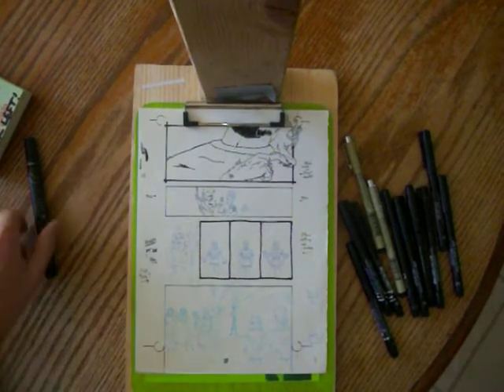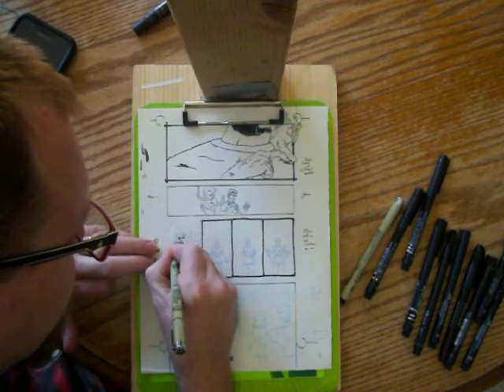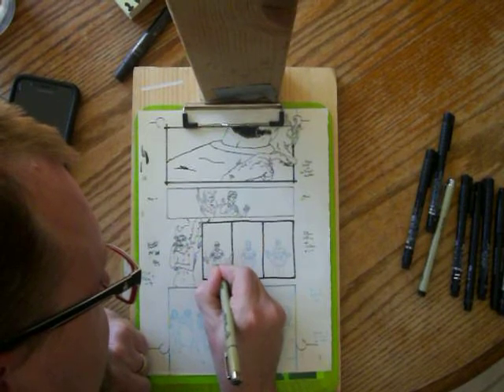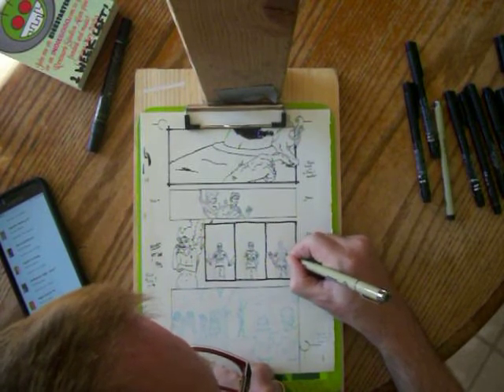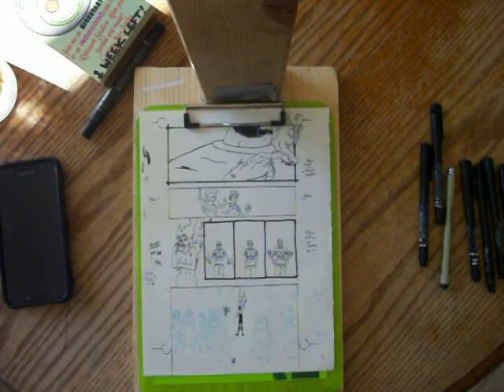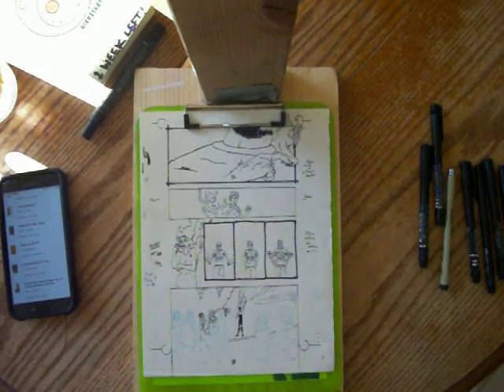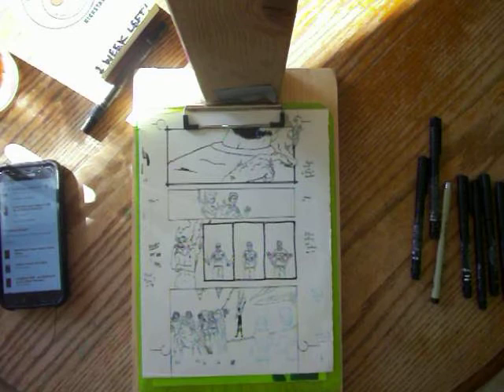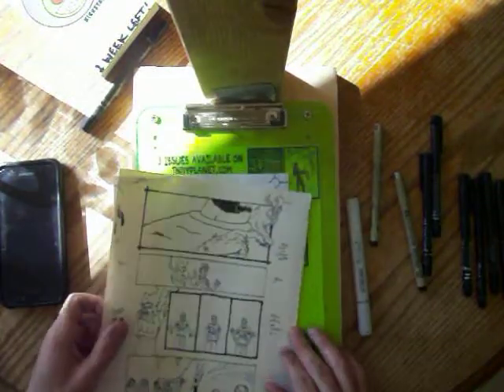Inkin Pg18 of Peter Pan the Vamppire 4 Part02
In this video I ink page 18 of Peter Pan the Vampire 4th issue.  I was doing this while my family was out to the dentist and had to put it on hold for a while till I had some quiet time to finish inking it.
I tell you which pens I use as I use them. if you have any questions about what I use or how I do anything ask and I will tell you.
To fill the silence i talk about Kickstarter projects you should check out.